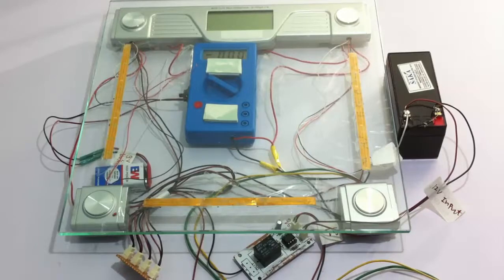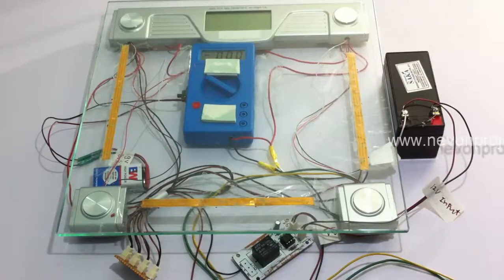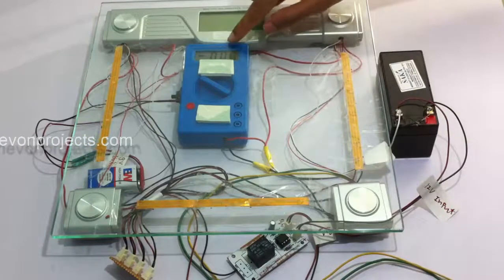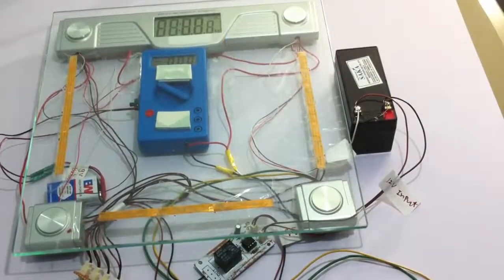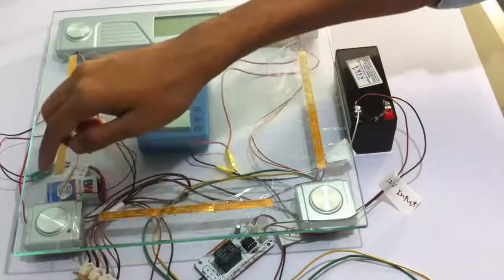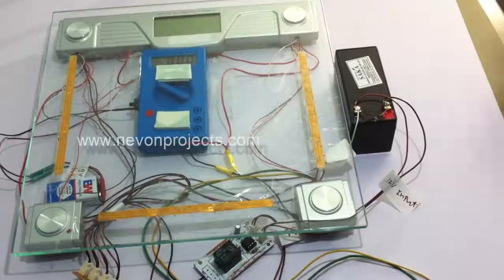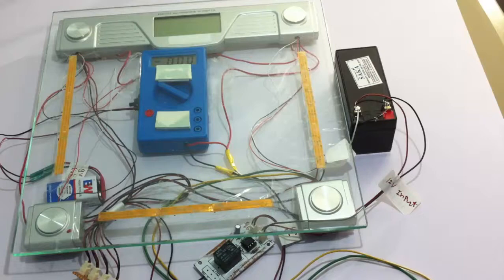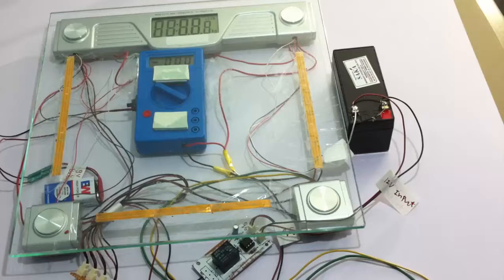Foot Step Power Generation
The system serves as a medium to generate electricity using non conventional sources(force/presure) and /store/use it as desired at public places.